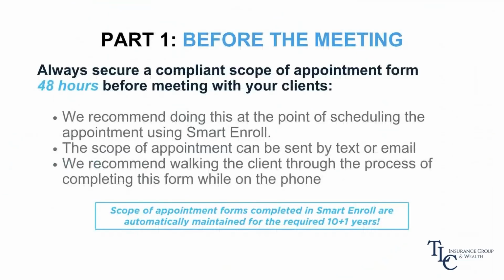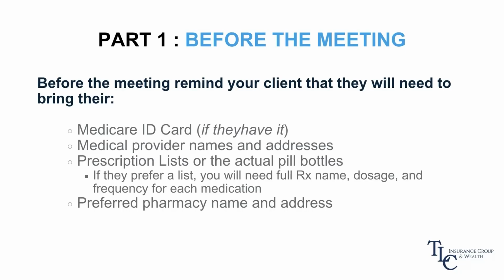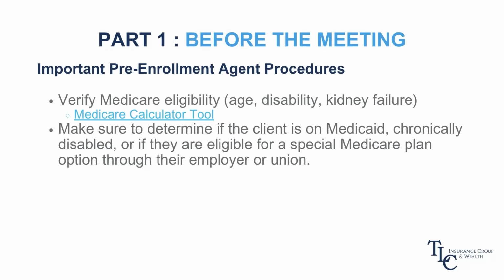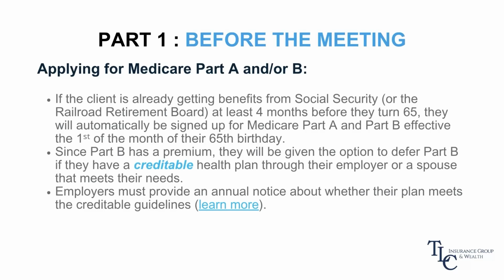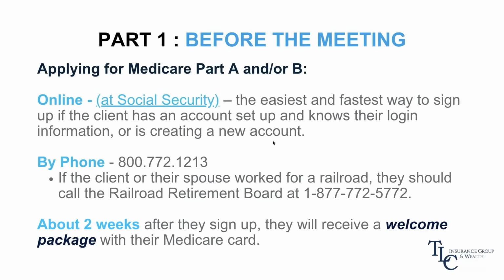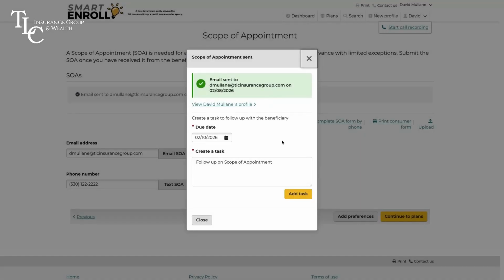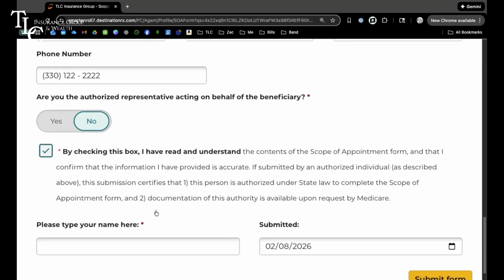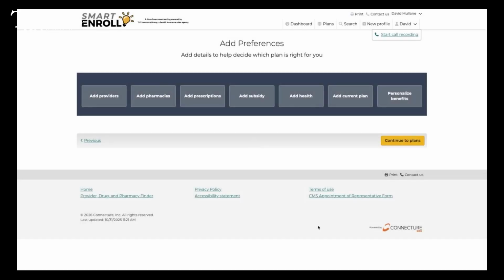The Client Meeting Part 1: Agent Steps for Before the Meeting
This training session focuses on the essential steps agents must take before meeting clients for Medicare enrollment. It covers the importance of securing a scope of appointment form, preparing clients with necessary information, verifying Medicare eligibility, and utilizing the Smart Enroll platform for efficient client interactions. The session concludes with a demonstration of how to navigate Smart Enroll for client preparation.